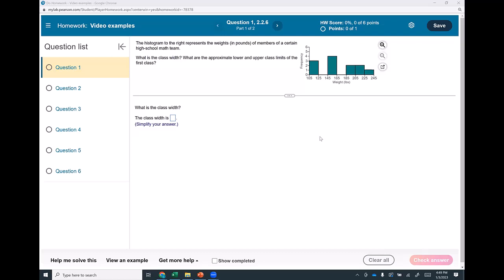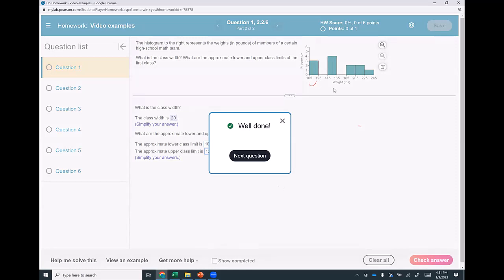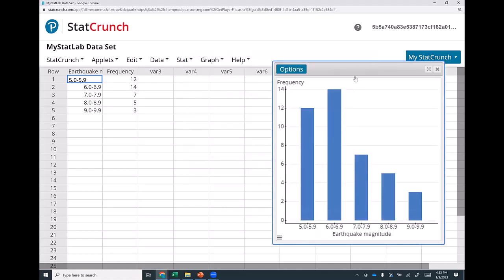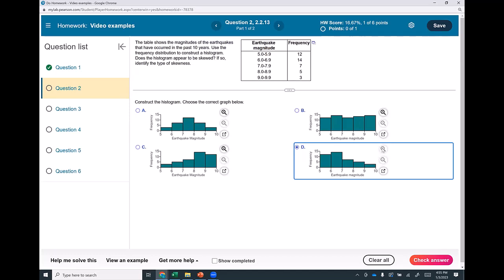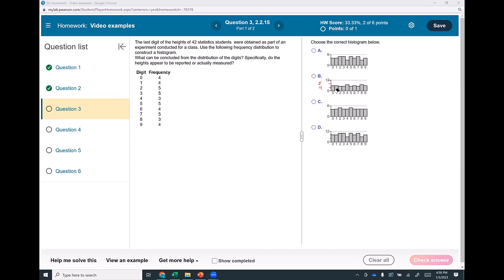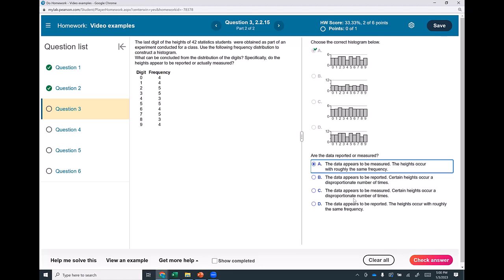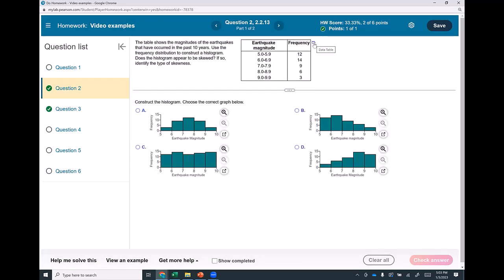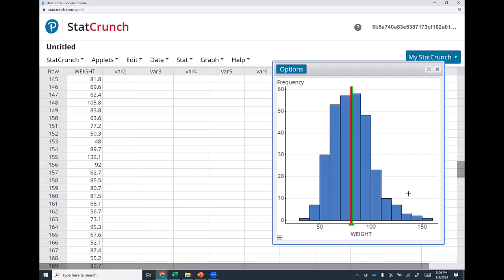2.2 Histograms - Examples using StatCrunch